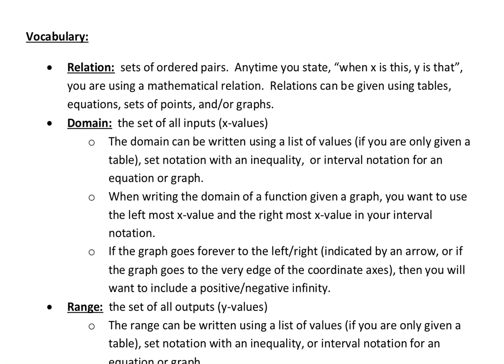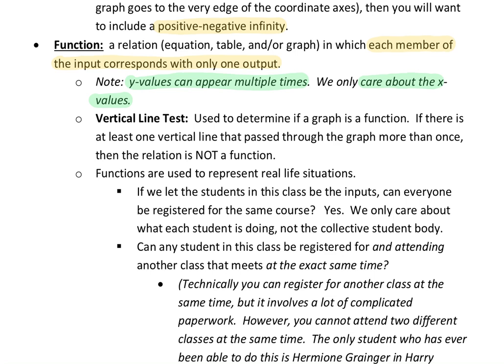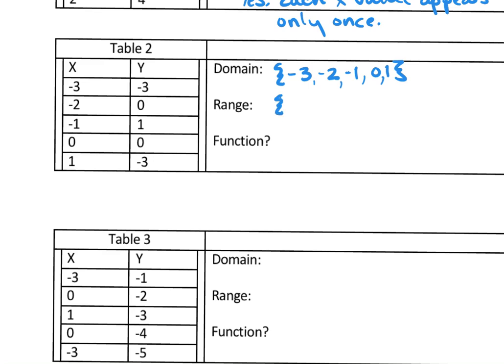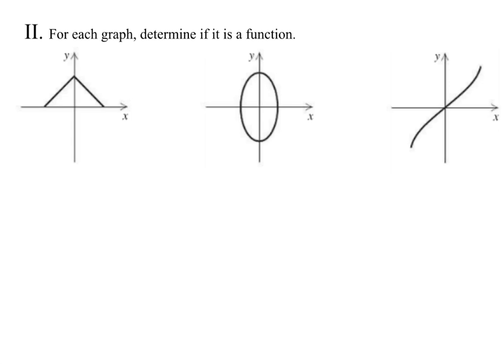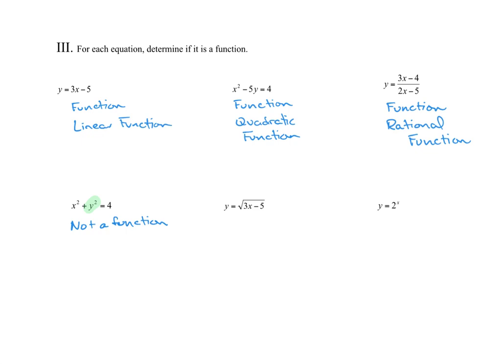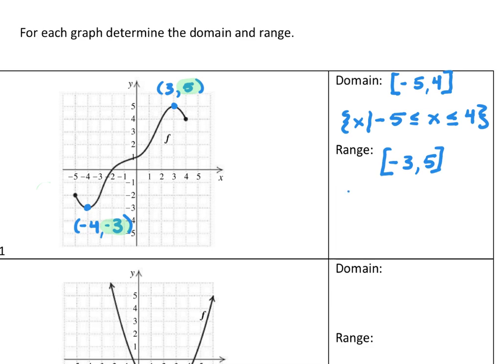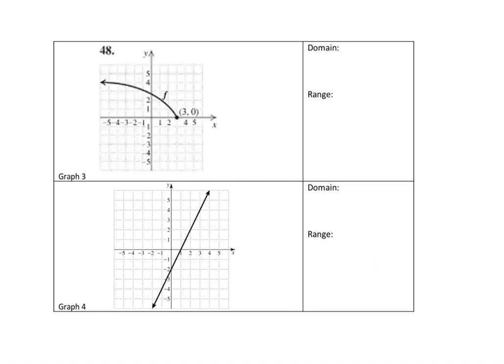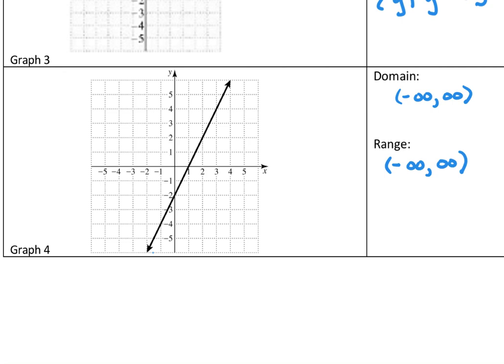Math 1215 - Section A.4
Intermediate Algebra - Intro to Functions, Domain, and Range